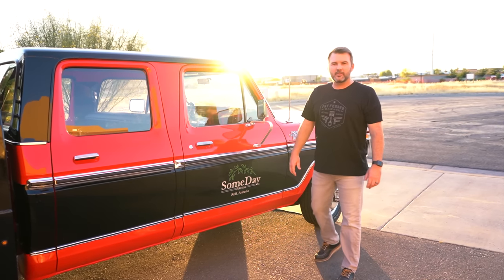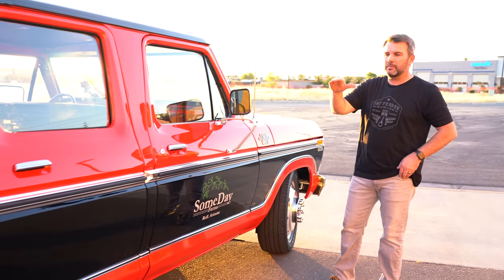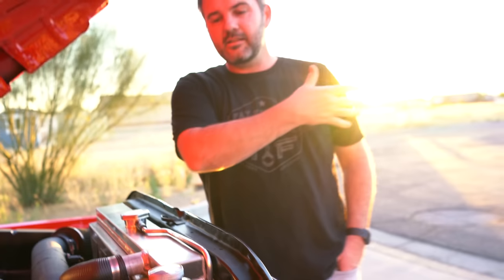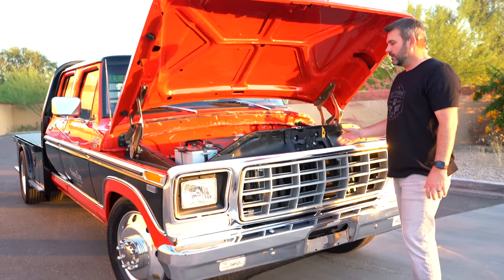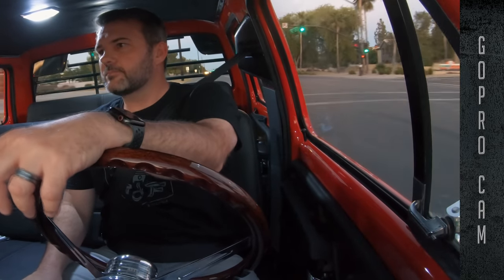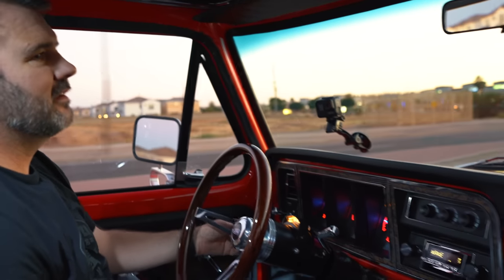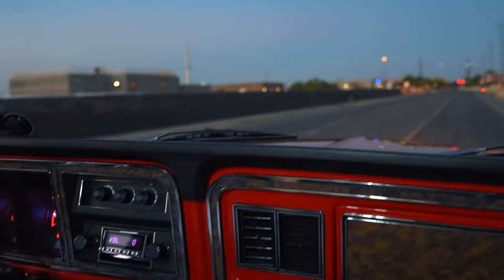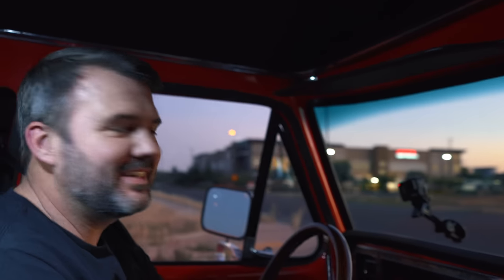Does a Coyote have Enough Power for this Dually Crew-cab Truck Beast?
This truck is absolutely gorgeous. When the customer first came to us wanting to put a Coyote in it, we weren't sure it would give it enough power for this huge one-ton dually crewcab. Watch the video to see what we learned. This 1978 Ford ranger F350 XLT is such a cool farm truck, made for our friends at Some Day Farms in Roll, Arizona. This will be the perfect farm truck, as well as a recognizable marketing tool for their company. This is our first full crewcab build, and we think we knocked it out of the park. We did a full Fat Fender Garage interior overhaul, new paint job to a factory color combo, and full Engine-swap go through (all done by us). Spoiler alert: The Coyote actually makes this thing cook.

Purveyors of Classics || Hot Rod Builder || Doing What We Love